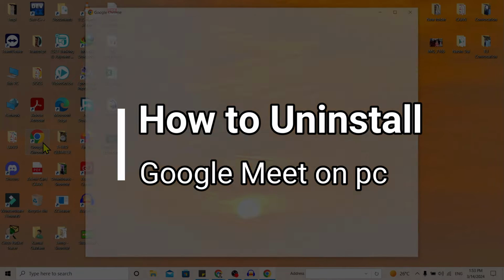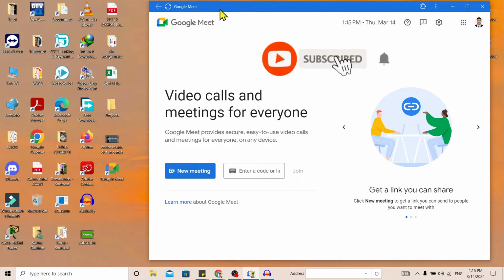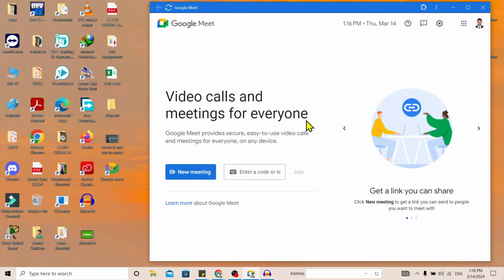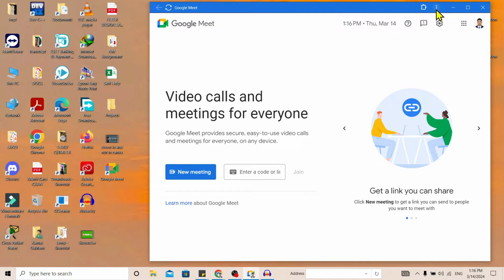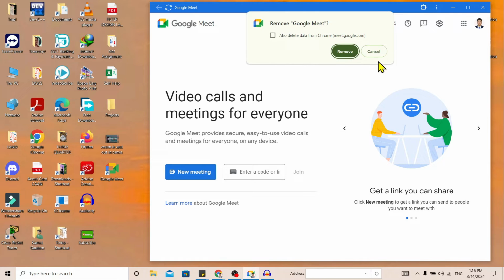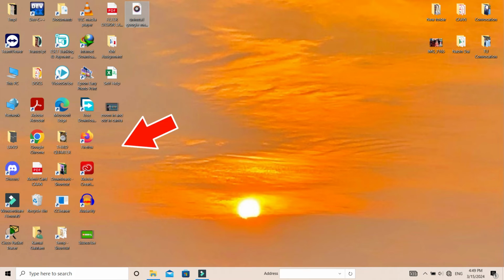How To Uninstall Google Meet App From PC/Laptop | Delete & Remove Google Meet App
Learn how to uninstall the Google Meet app from your PC or laptop in this easy-to-follow tutorial. Follow the step-by-step instructions to remove Google Meet and free up space on your device. Watch now and say goodbye to Google Meet on your computer!

👉 Explore more!